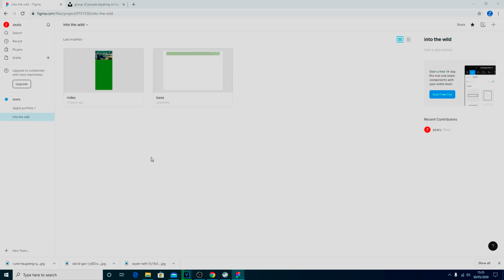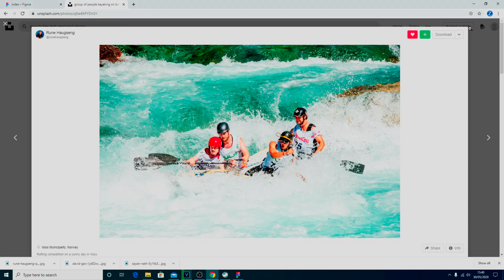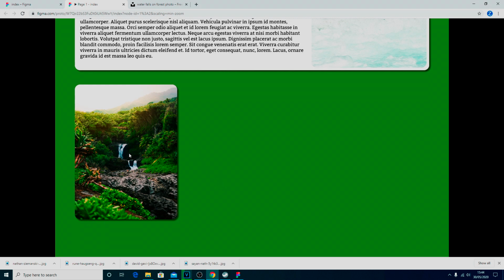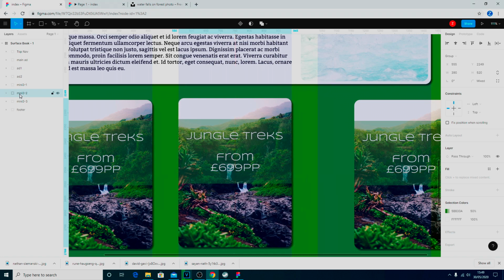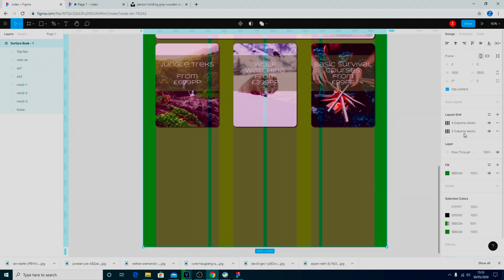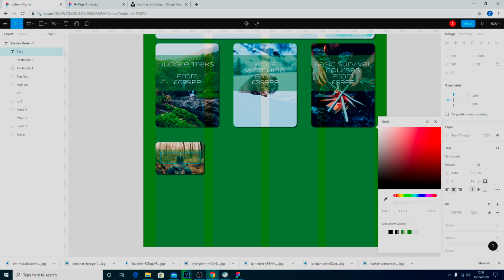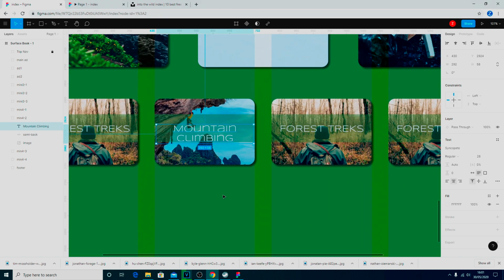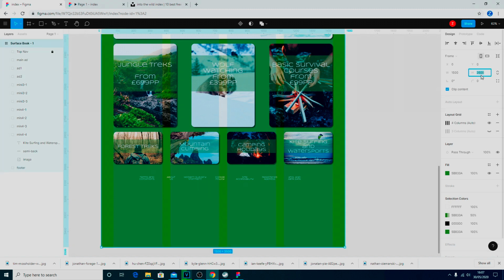Figma Into The Wild 3 (Full Fat): The home page pt2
This video in the series adds the bottom tiles to the home page, completing it.